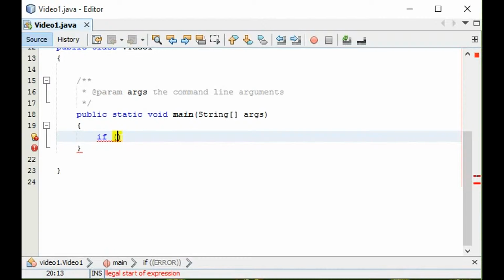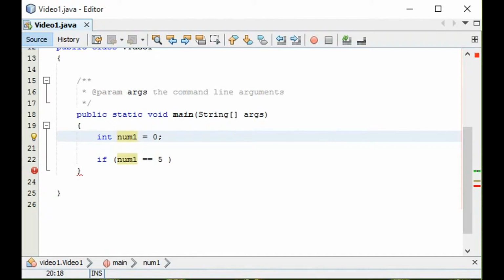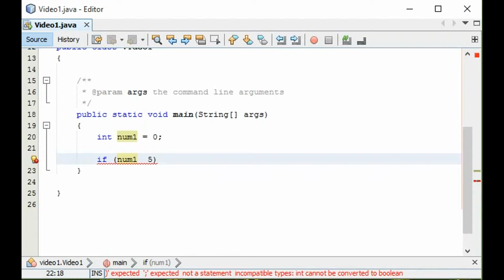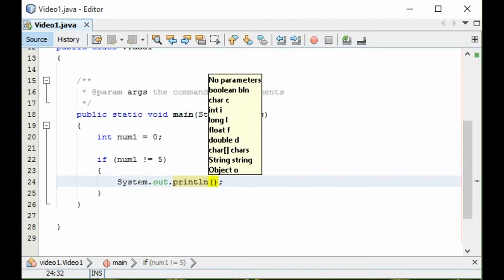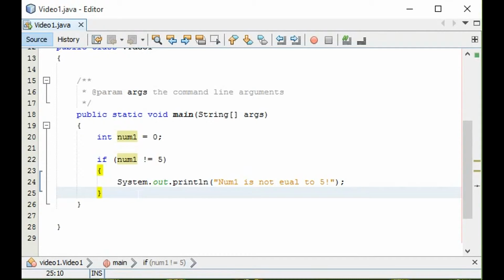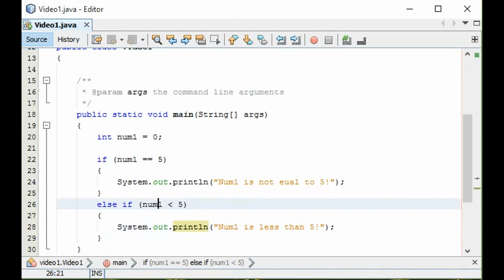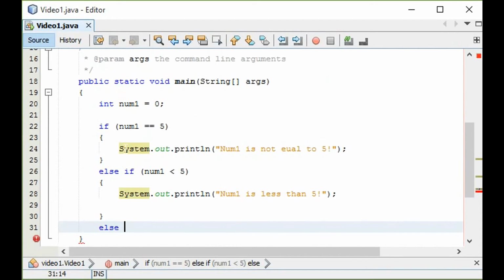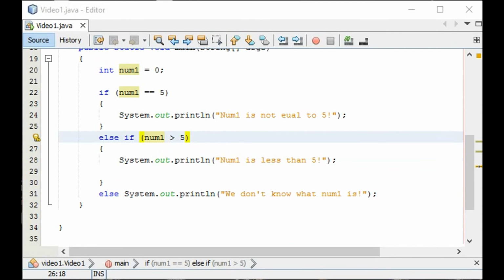Pygamepi - Java Programming - E3 (If Statements)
Here Java Programming Epsidoe 3. It's on If statements.